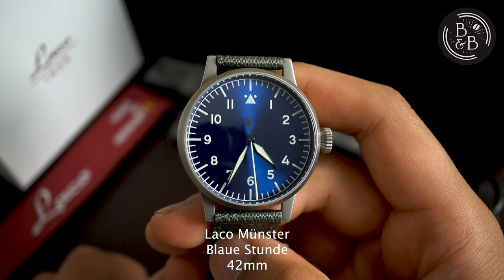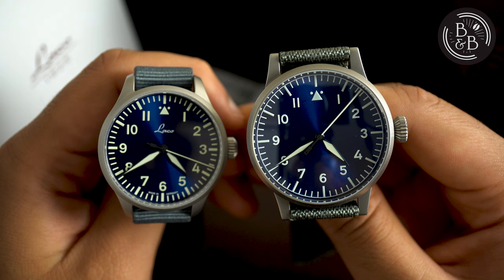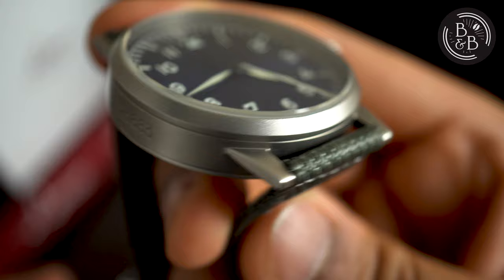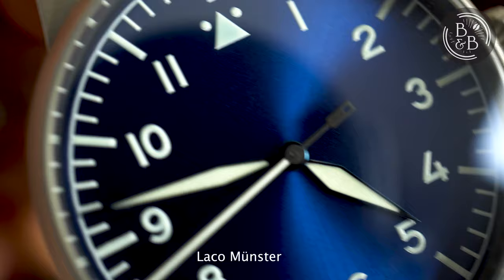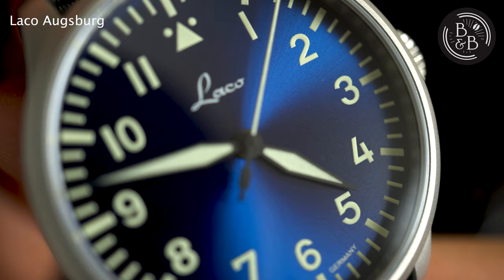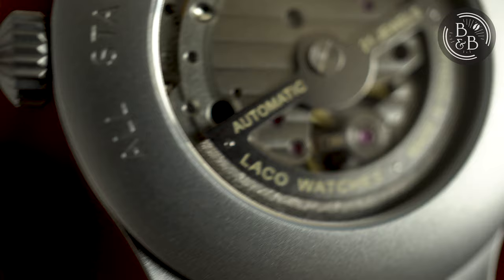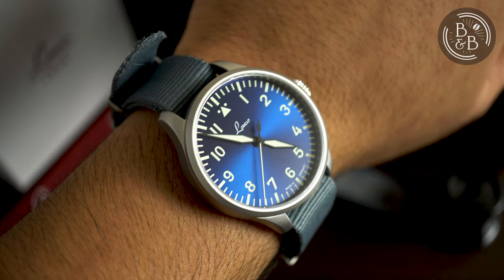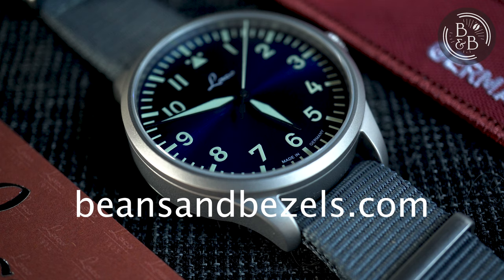Laco Augsburg 39 vs Münster 42 Blaue Stunde - Impressive & Affordable Pilots Watch - Beans & Bezels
The Laco Augsburg Blaue Stunde is an affordable modern flieger that is packed with value, with excellent build quality, finishing that is also backed by the brand's illustrious heritage in watchmaking. Let's see how it holds up against it's more expensive bigger brother, the Münster 42 Blaue Stunde.

The volume appears to be a bit low on this one too, but I've finally fixed my setup and this should get better on more recently reviewed watches.

And you can find my review of the Münster Blaue Stunde 42

And you can find more photographs of this watch and others on the Beans & Bezels Instagram